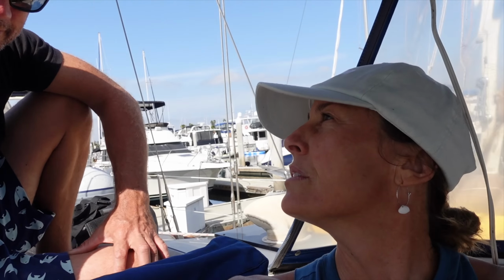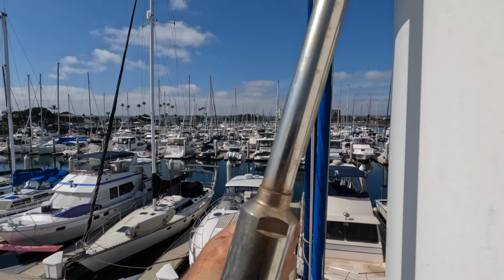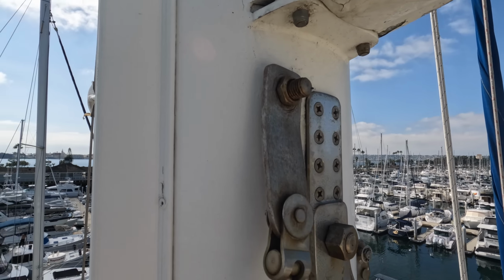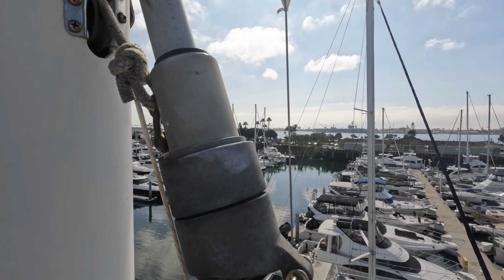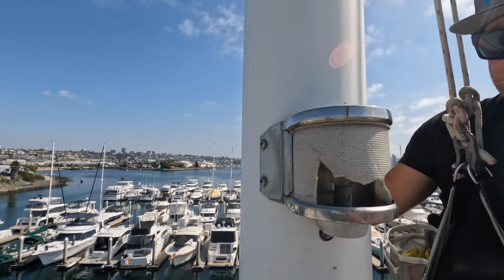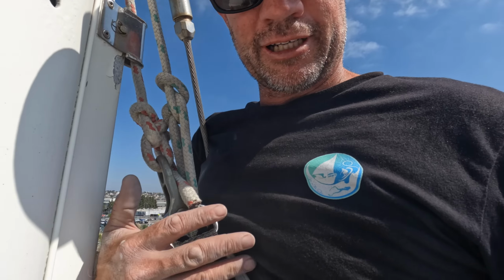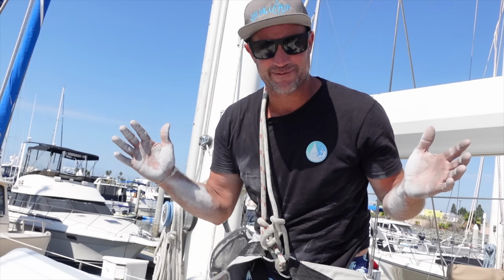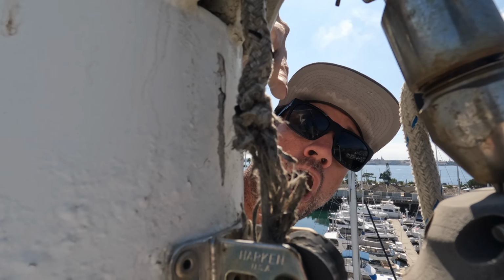Finding Problems 64 feet up | Ep 323 | Lots of Boat Work | Sailing Catalpa II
This episode Lee takes you all up the mast for a rig inspection.

Find out the best way to support us right now as we are still prepping Catalpa II